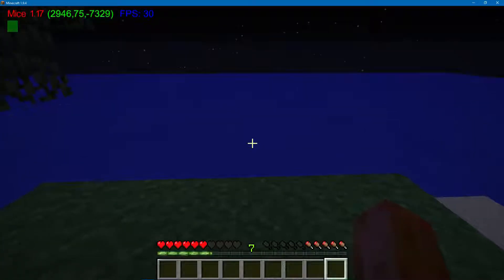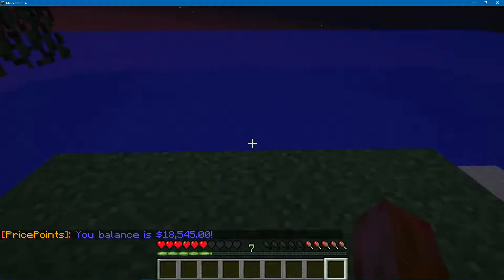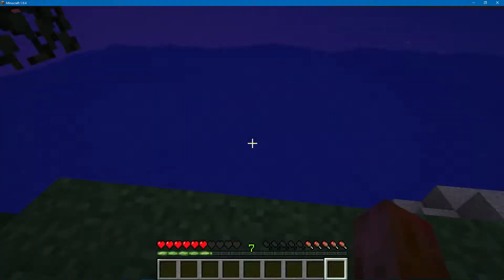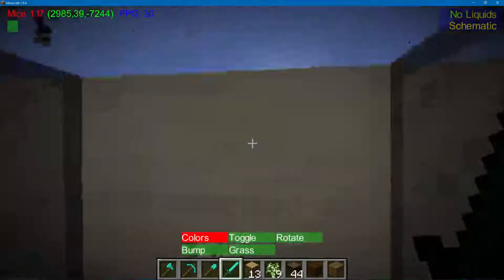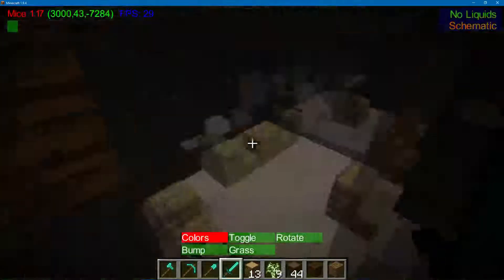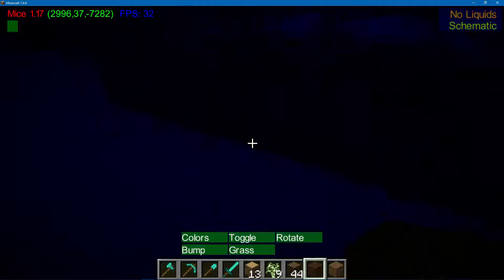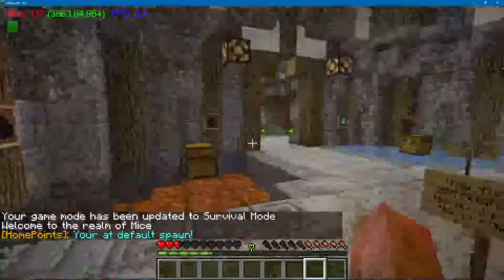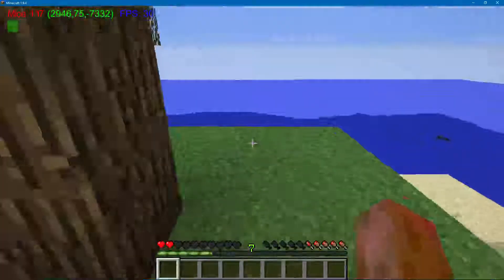New Lets play Minecraft Underwater Base Intro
New Letsplay Minecraft Underwater Basee